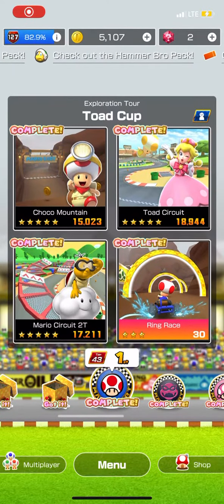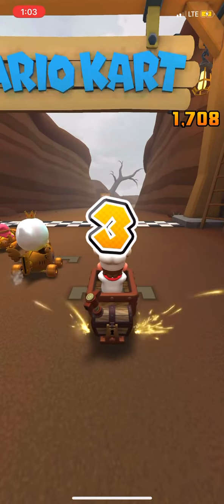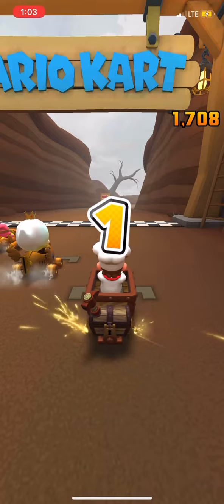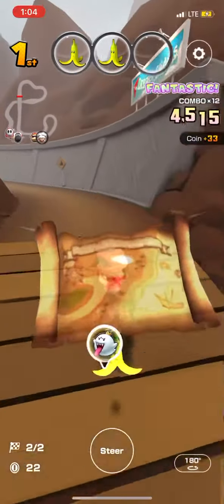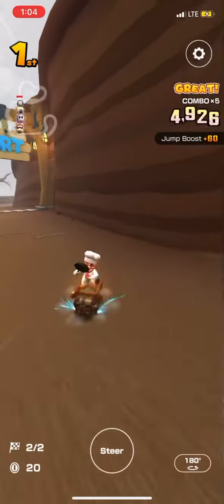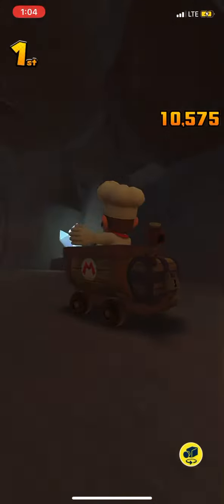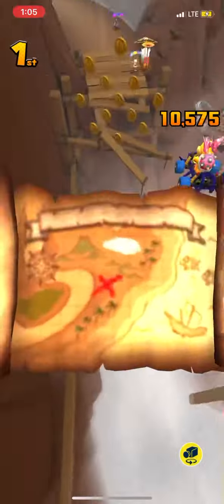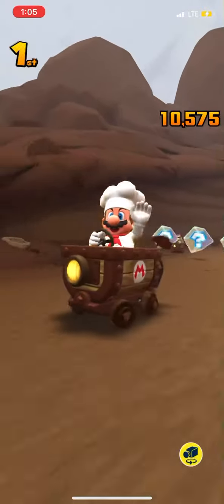Mario Kart Tour - Introduction to Exploration Tour + Captain Toad Spotlight kart and glider showcase